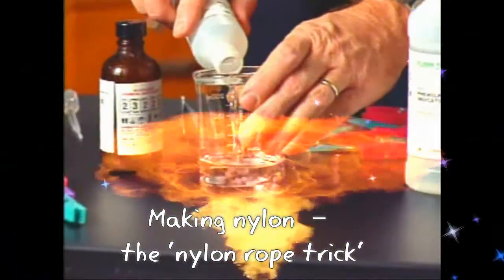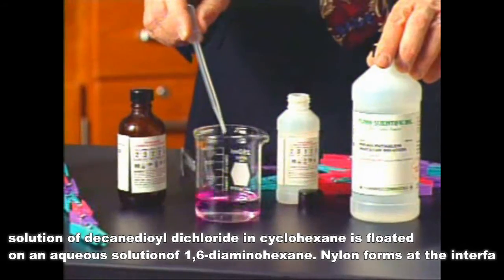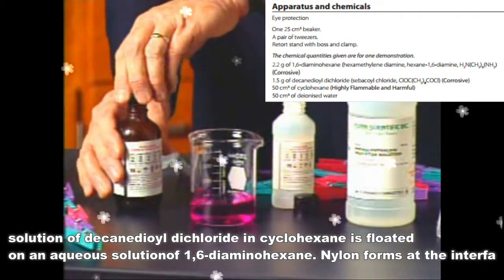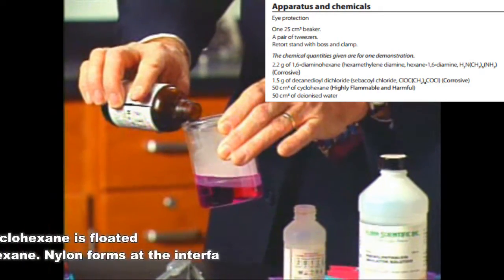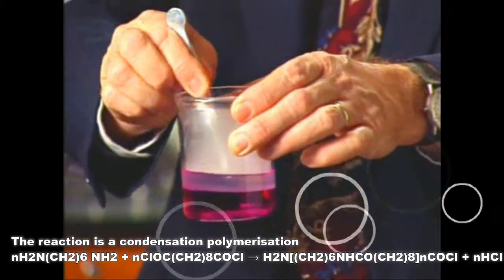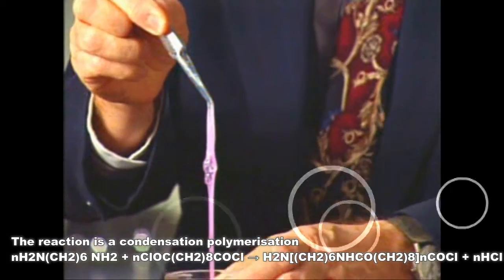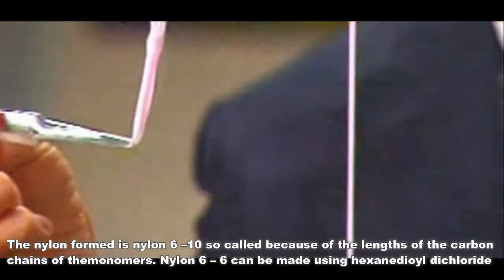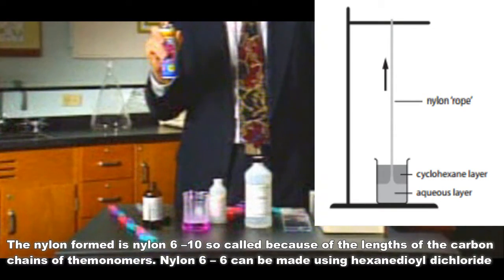Making nylon – the ‘nylon rope trick’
A solution of decanedioyl dichloride in cyclohexane is floated on an aqueous solution
of 1,6-diaminohexane. Nylon forms at the interface and can be pulled out as fast as it is
produced forming a long thread – the ‘nylon rope’.